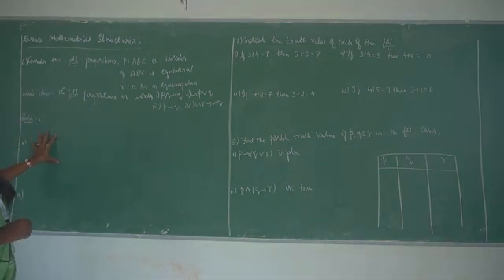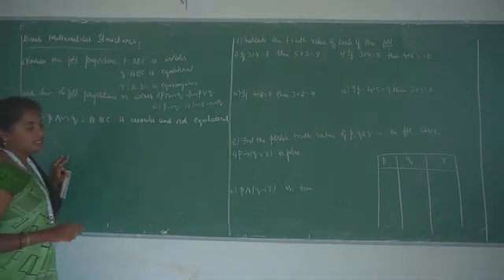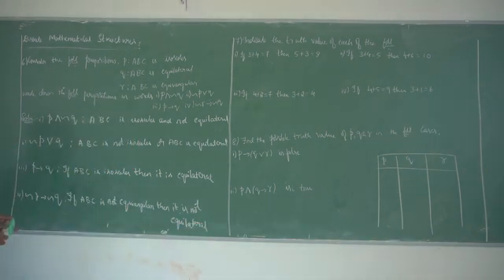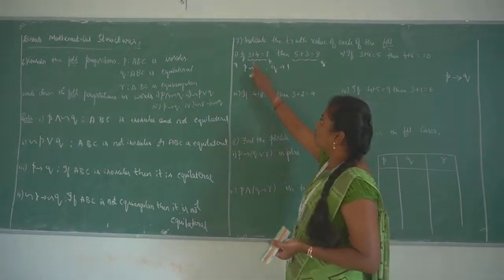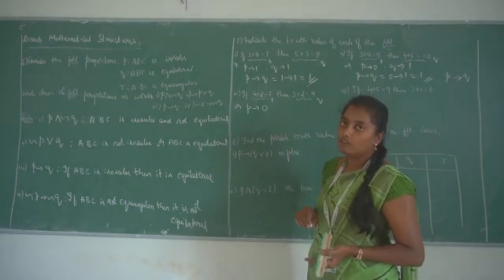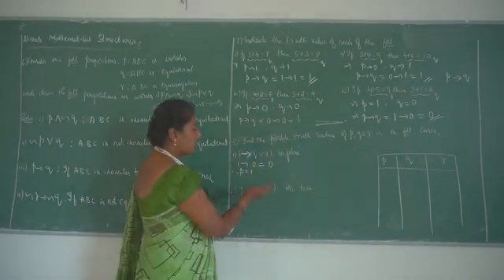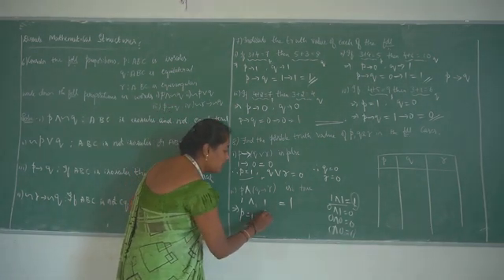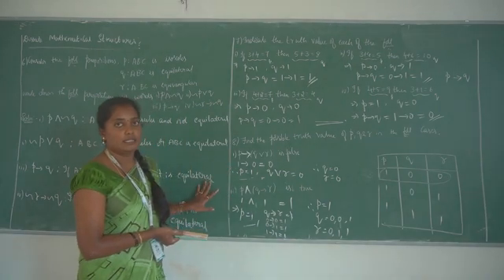Discrete Mathematical Structure -(1.5)